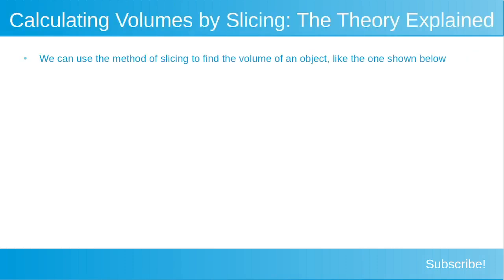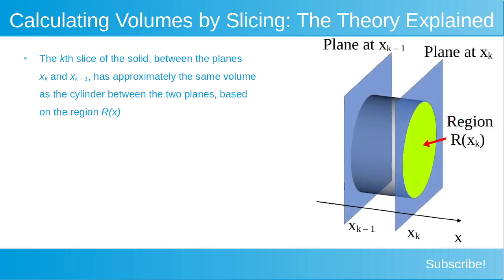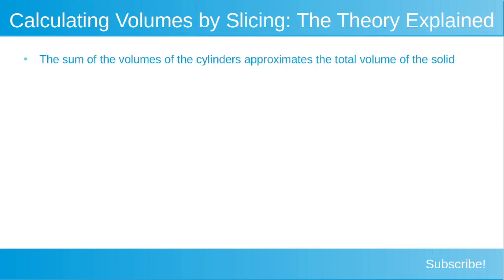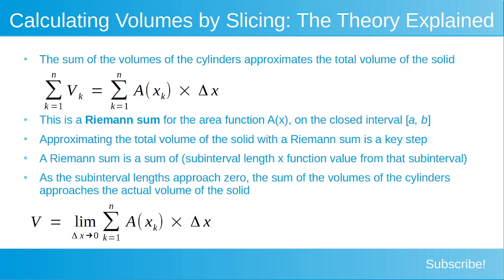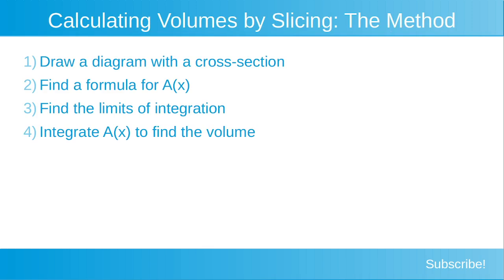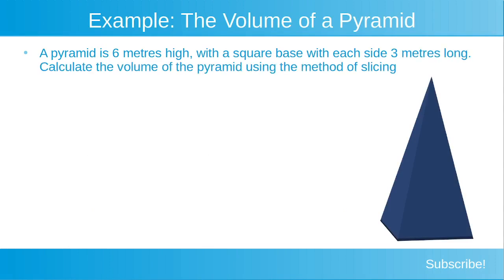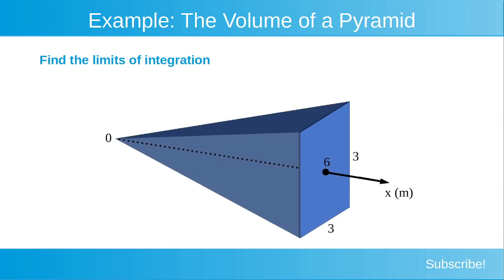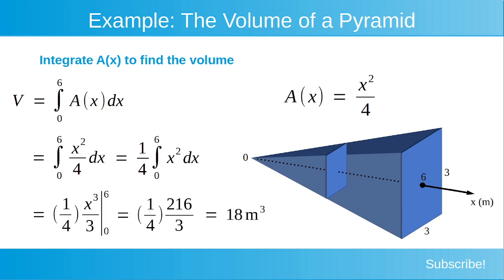6.1 How to Calculate Volume with the Method of Slicing (Explained!) | Applications of Integrals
0:00 Introduction
1:07 The theory of the method of slicing explained
11:32 The main definition and equation
13:08 The four steps of the method
15:46 Example Problem and Solution: Calculating the volume of a solid using the method of slicing
22:08 Summary

In this video, we explain the theory of the method of slicing for calculating the volume of a solid. We also demonstrate the method of slicing in an example problem and solution.